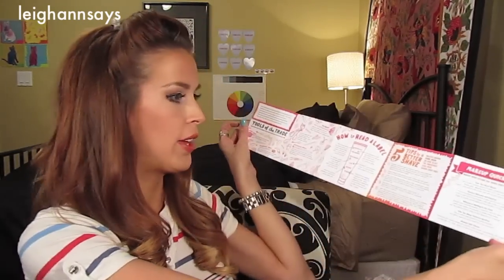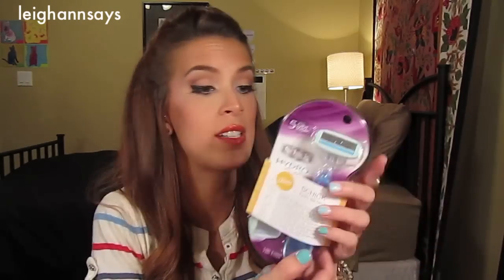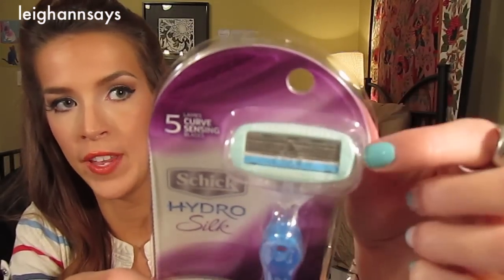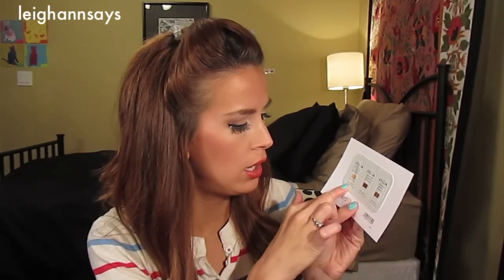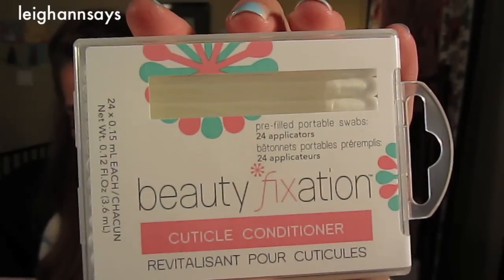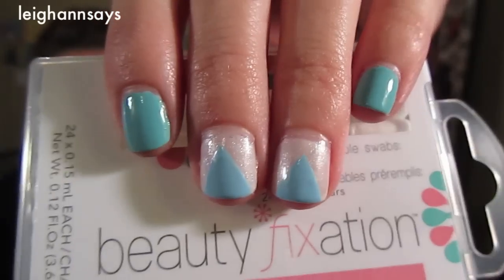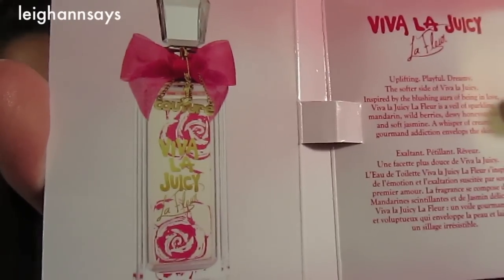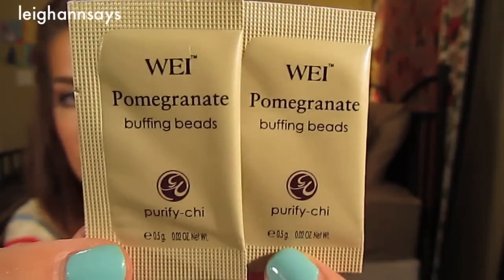Beauty School Birchbox Unboxing | LeighAnnSays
Beauty school drop out... go back to high school ♡ This is the back to school Birchbox and I thought it was pretty cool.
xo Leigh Ann